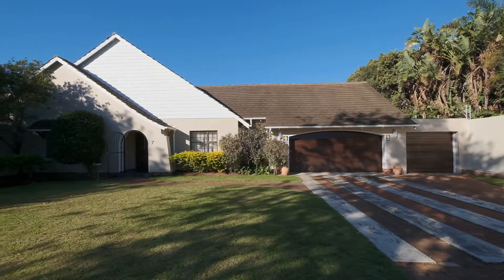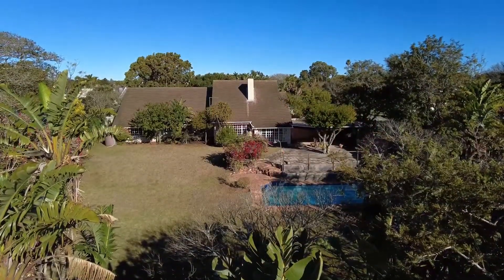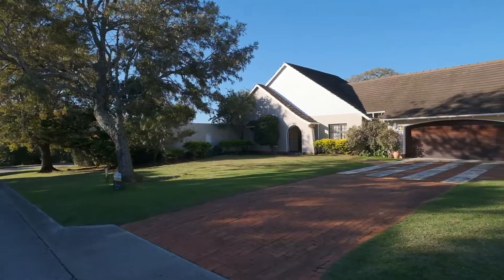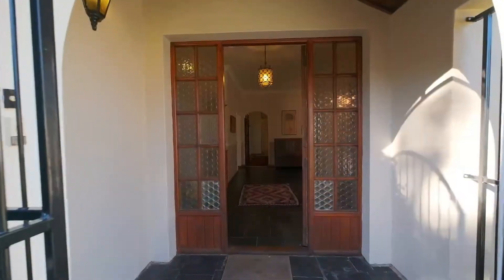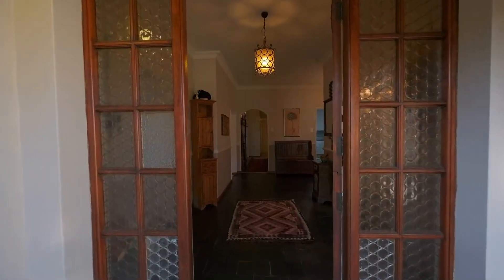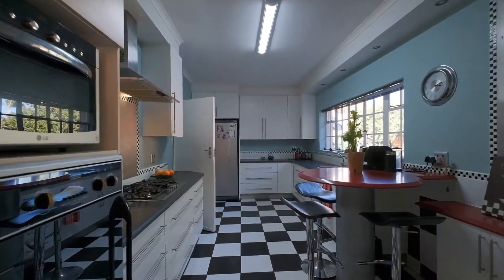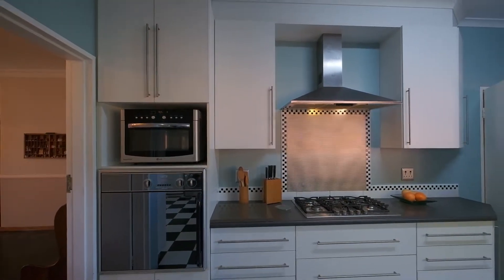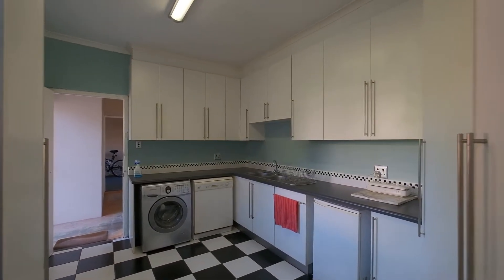Upper Walmer, Club road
North Facing family home